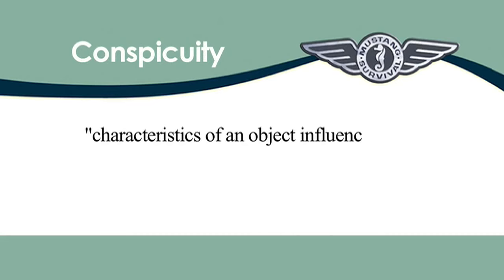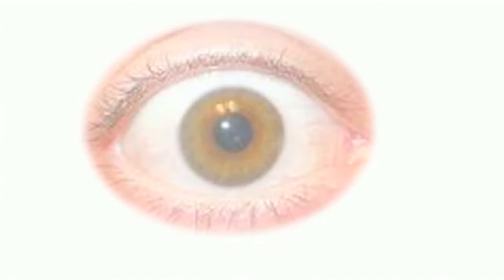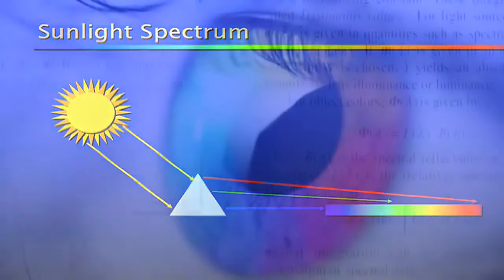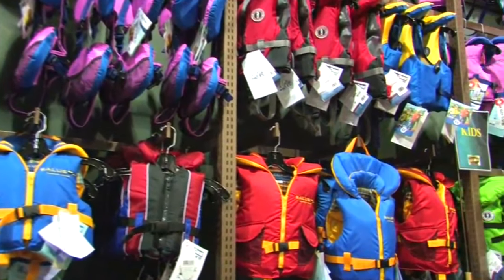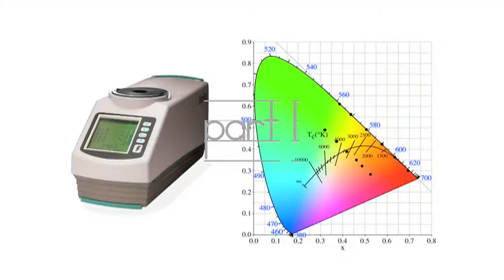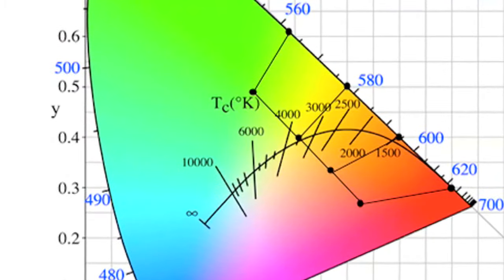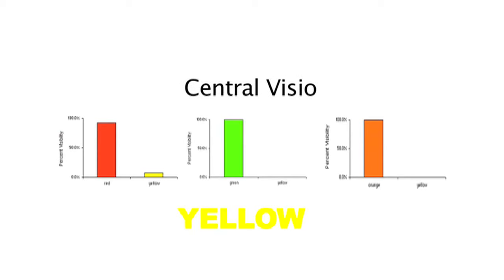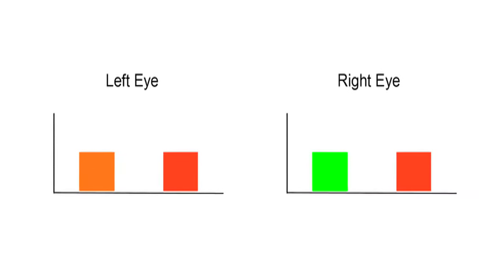What is the most visible color on water? Mustang Survival On-Water Visibility Study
Question: What is the most visible color on water?

Answer: Wear Fluorescent Green to be seen.

A new study conducted by Mustang Survival, and sponsored in part by WorkSafeBC's Research Secretariat program, found that fluorescent green immersion suits routinely beat standard oranges, reds, and yellows in terms of visual detection in water - particularly in low-light conditions.

In August 2011, Mustang Survival conducted a study entitled "On-Water Visibility" (ref to distinguish and scientifically validate the most conspicuous color for use on Personal Floatation Devices (PFDs) and Immersion Suits (IS) when viewed on the water. Prior to this study there were no recent studies on the science of non-reflective conspicuity and the effects of color on conspicuity conducted in marine environments. The most recent Canadian standards prescribe Pantone colors (Orange, Red, and Yellow) for these products. Notably missing were high visibility CSA approved colors which have been mandated on construction sites and within the Public Safety Community throughout North American for their high degree of visibility.

The Findings:

• Research findings show fluorescent yellow-green (G) followed by fluorescent orange (O) were the most conspicuous colors for a floating target when compared to non-fluorescent red (R) and non-fluorescent yellow (Y). This result was found from simulated laboratory viewings and actual on-water experiments using human subjects.
• When viewing the colors against a simulated maritime horizon using their central vision, the test subjects judged fluorescent yellow-green and fluorescent orange, to be the more conspicuous colors compared to red, and yellow. Yellow was deemed to be the least conspicuous.
• On water testing of the four specific fabric colors showed that for both approaching and leaving a target in low or high intensity light, fluorescent yellow-green was the most conspicuous color overall, followed by fluorescent orange. Red was found to be the least conspicuous color with on-water testing.
• Minimum on-water detection distances ranged from 350 meters (red) to 1400 meters (green).

A new study suggests fluorescent green marine wear - rather than standard orange, red, or yellow - offers the best bet for surviving an on-water emergency

Full report of the study is here: On-Water Visibility Study - Determining the Most Visible Colour that can be Worn by Floating Subjects